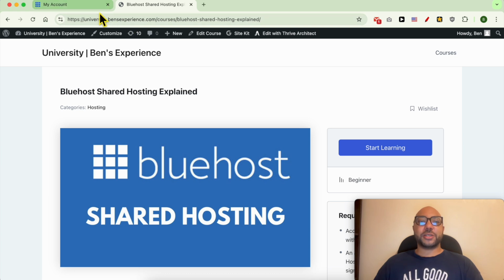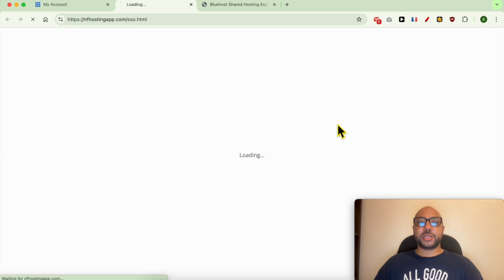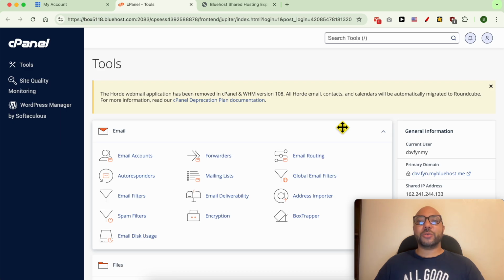How to Login to Bluehost cPanel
In this video, I'll guide you through how to login to Bluehost cPanel, an essential step for managing your hosting account. Whether you're new to Bluehost or just need a quick refresher, understanding how to login to Bluehost cPanel is crucial for accessing your website's backend. Logging in to your Bluehost cPanel gives you control over your website's files, databases, email accounts, and more.

To access your Bluehost cPanel, simply navigate to the hosting section in your account and scroll down to find the cPanel button. Following these steps, you'll be able to login to Bluehost cPanel in no time, ensuring you can manage your site effectively. Don’t forget, if you want to dive deeper into mastering Bluehost, check out my free Bluehost course at university.bensexperience.com.